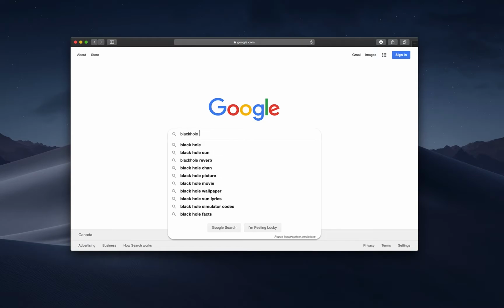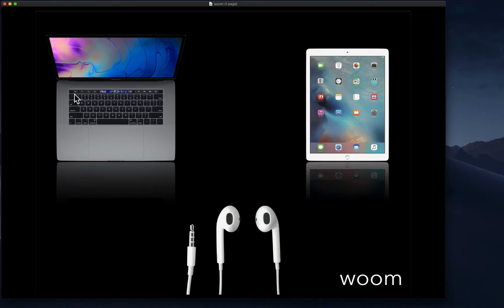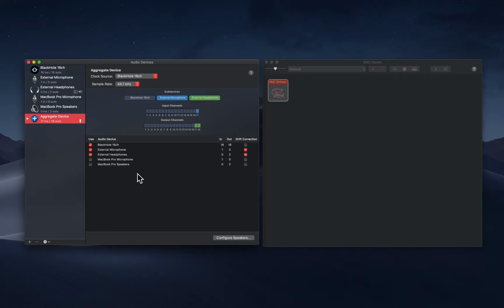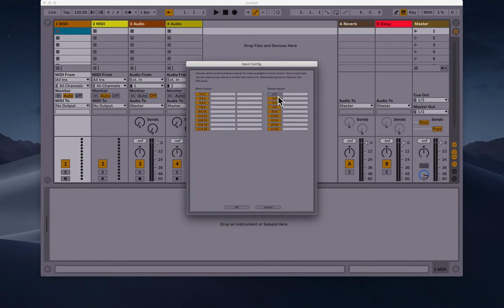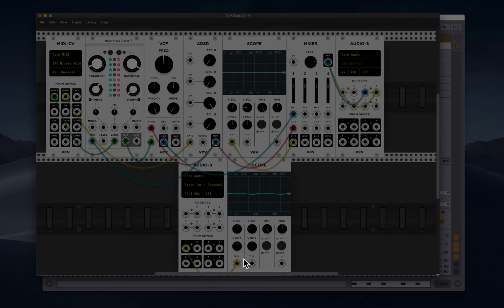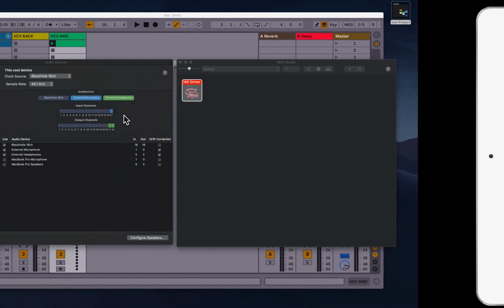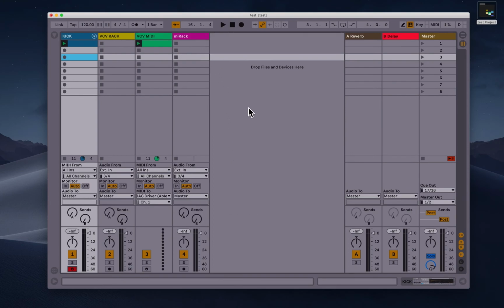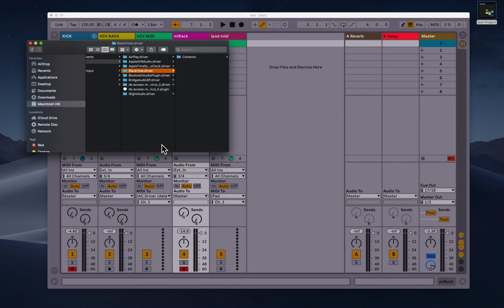How I link VCV Rack & miRack (audio & MIDI) with Ableton via the free Blackhole loopback app & IDAM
Visit my friend Dean's ELECTRONISOUNDS channel for way cooler stuff!